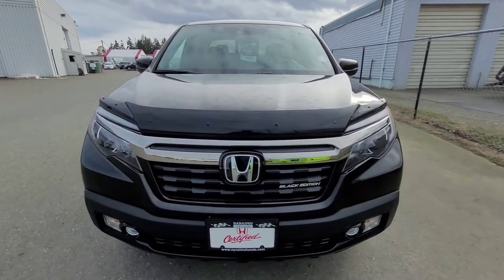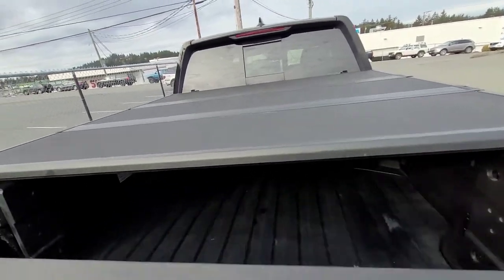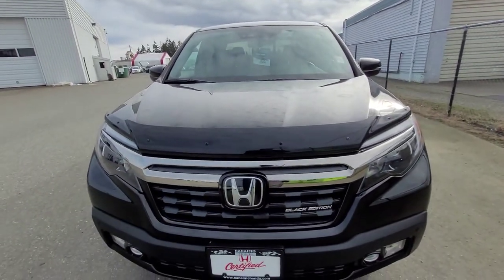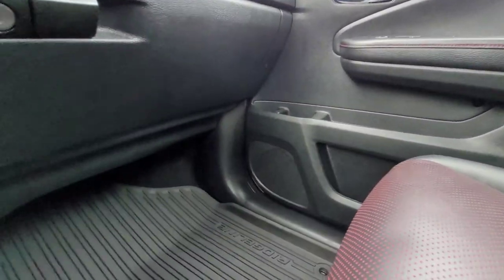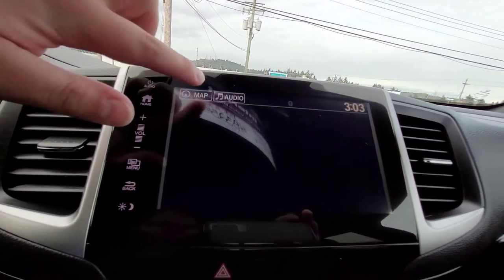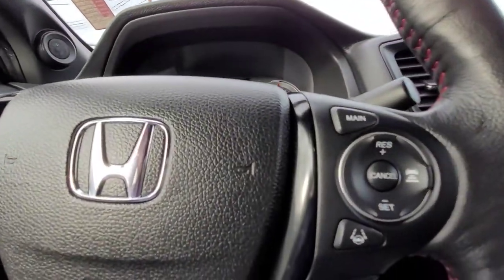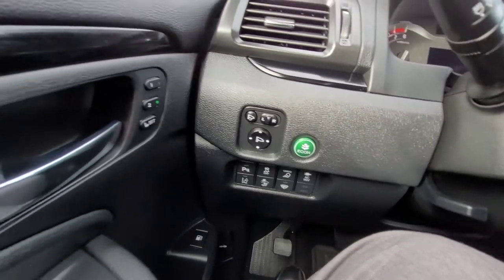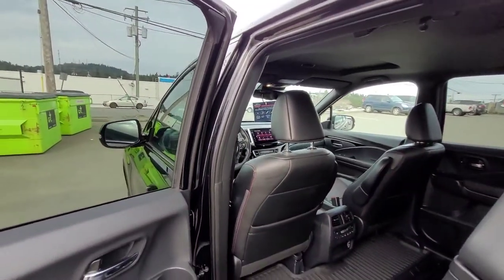2019 Honda Ridgeline Black Edition - Nanaimo Honda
Complete Honda Sensing Suite, AWD, Black Edition decals and finishing, Bluetooth, leather seating, heated seats, NAVI, back-up camera, keyless start, remote engine start, sunroof, Android auto and Apple car play, premium sound system, and more!